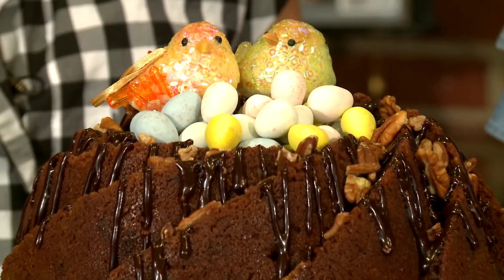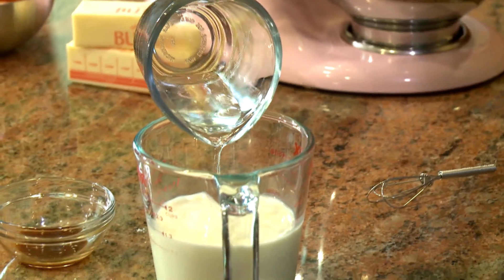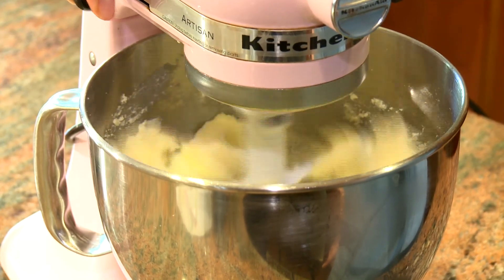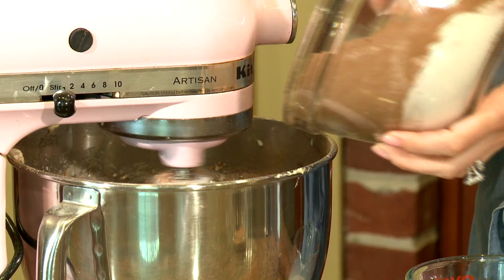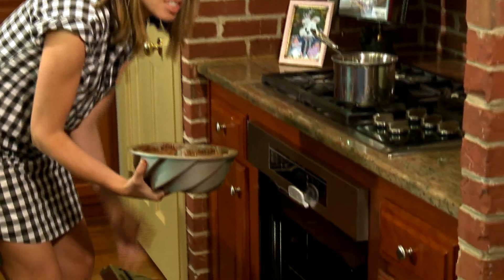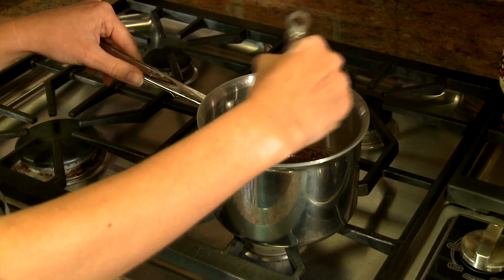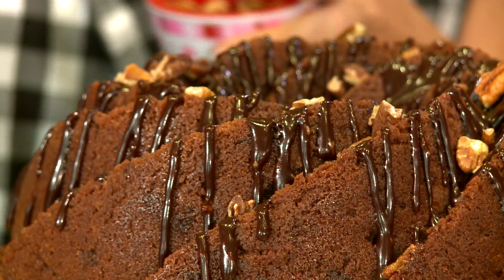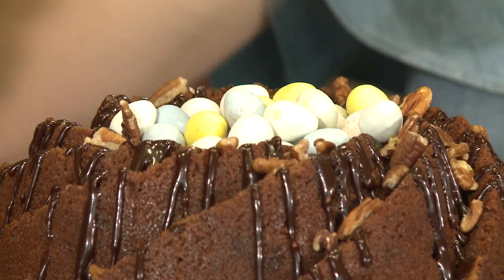Milk Chocolate Toffee Pound Cake “Nest” with Chocolate Icing & Pecans